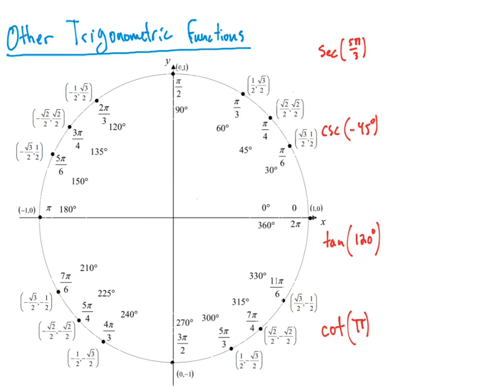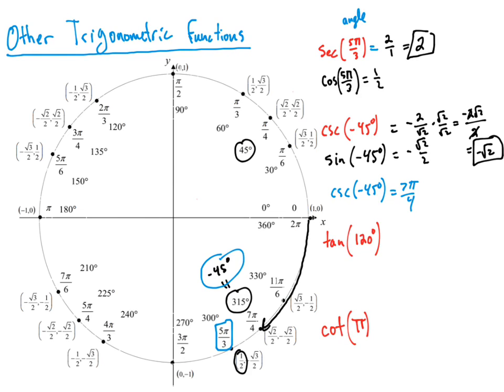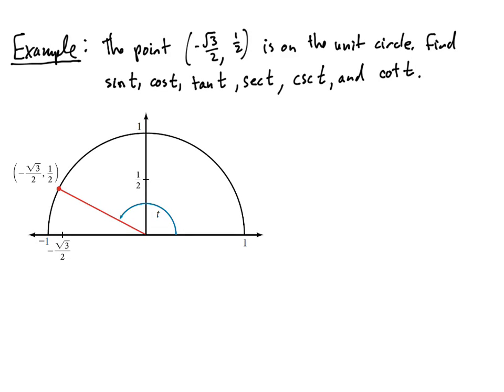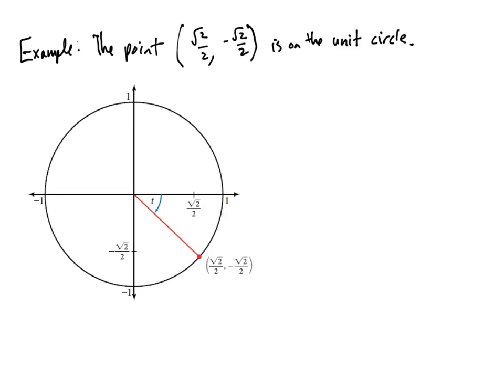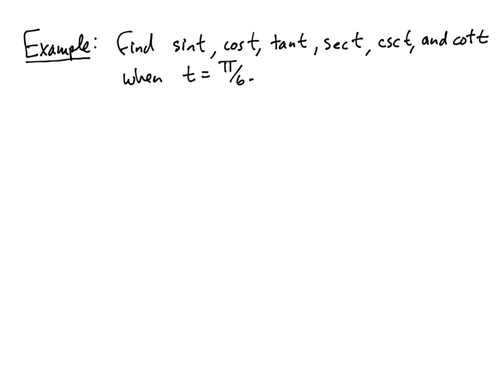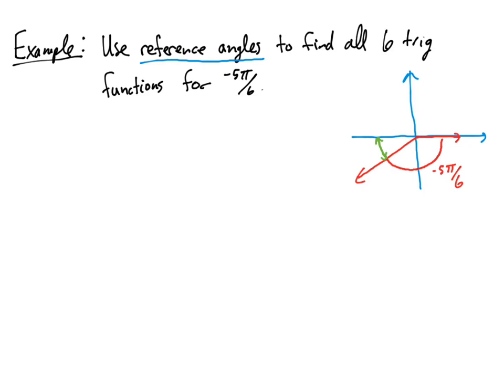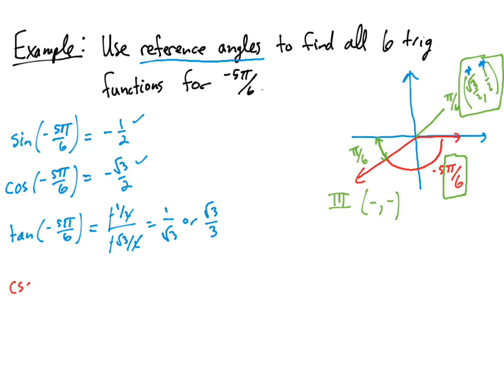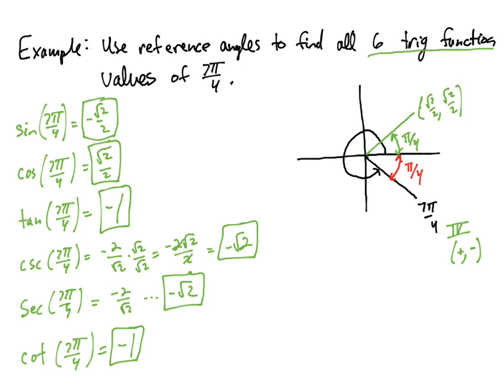The Other Trigonometric Functions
This video explains how all six trigonometric functions can be evaluated.